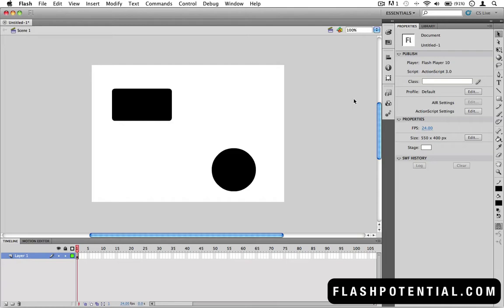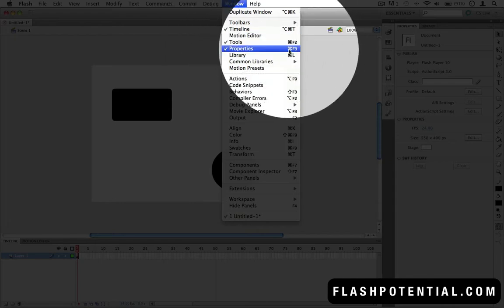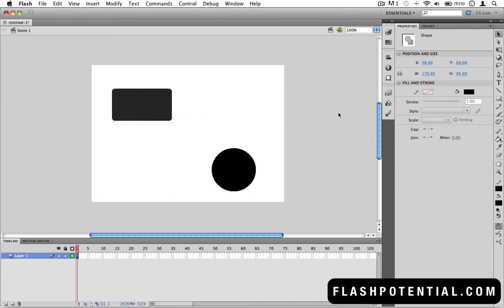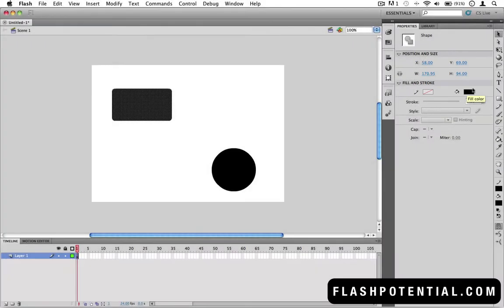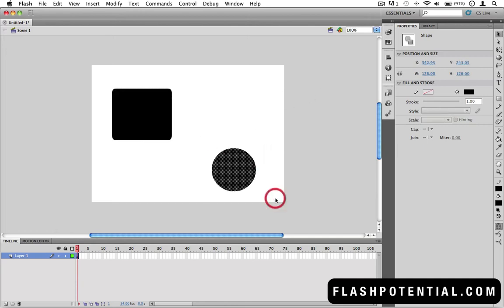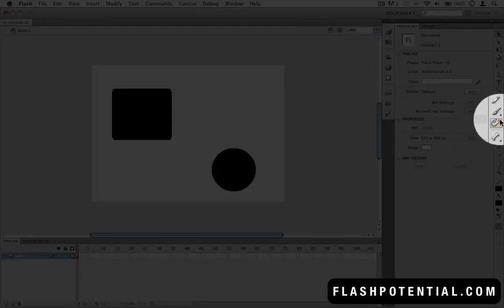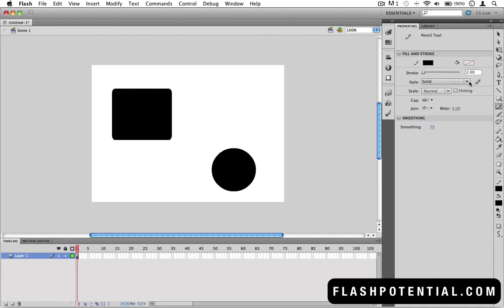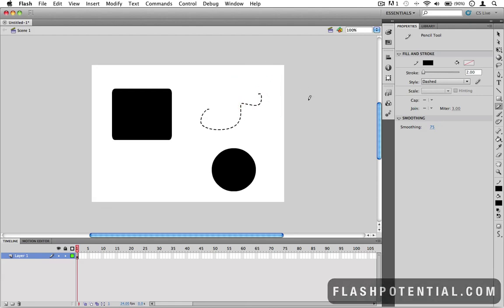The Flash CS5 Properties Panel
Get to know the Flash CS5 Properties Panel in this short and simple Flash CS5 tutorial for beginners.